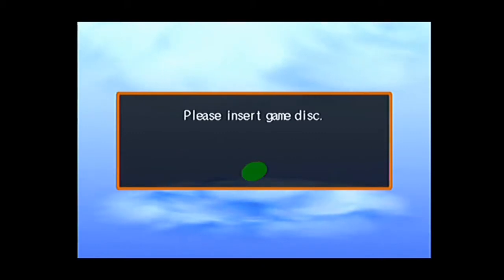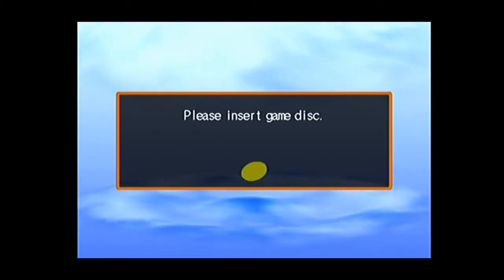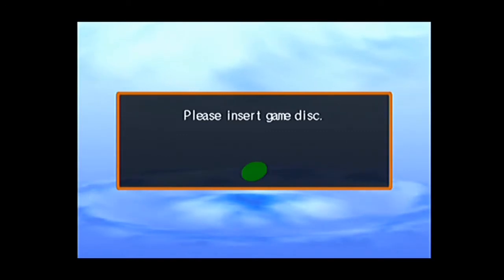How to Fix Sega Dreamcast not reading discs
In this video I will show step by step: How to fix Sega Dreamcast not reading discs error
I have two Sega Dreamcasts. One that is yellow and one that is white. The yellow one I use for my streams. I got this white Dreamcast from family. It was stored away in storage and therefore it stayed nicely white. Unfortunately it doesn't run the games, so now it is time to fix this.
At first I just wanted to clean the lens, but I figured that wasn't enough either, so I had to do some research on how to do this properly.
So in this video you will first see me cleaning the lens and testing the Dreamcast again.
Afterwards I will open it up and clean the insides as well as fix the little modulating screw below the laser.

Platform: Sega DreamCast
Did you like this video? I would love to hear from you! Please take a moment and say 'hi' in the comments below and let me know what you liked about the video.

I am The GameMistress / Theresa, I am a mental health advocate and retro content creator.
You can also find me streaming on Twitch every Monday, Wednesday and Friday from 4pm GMT.
I donate 20% of my total revenue to animal shelters around the world.